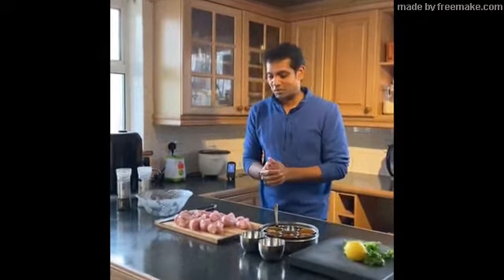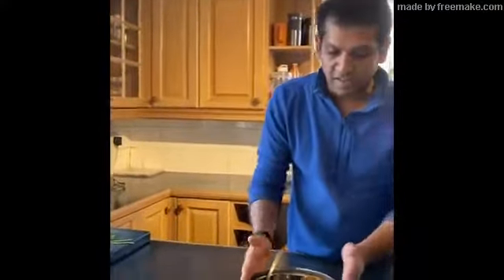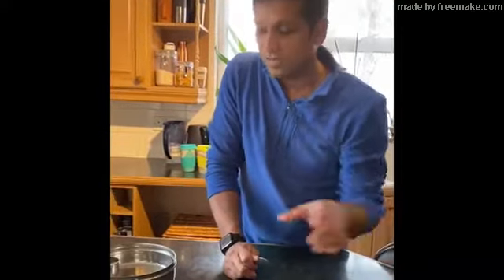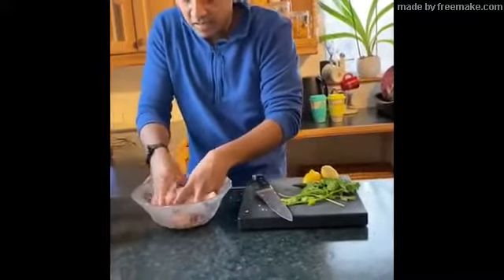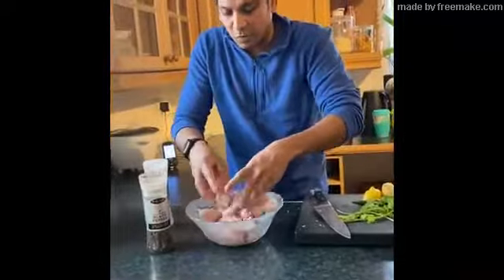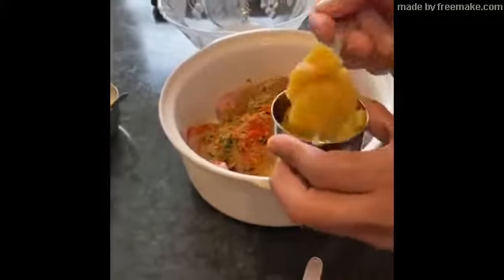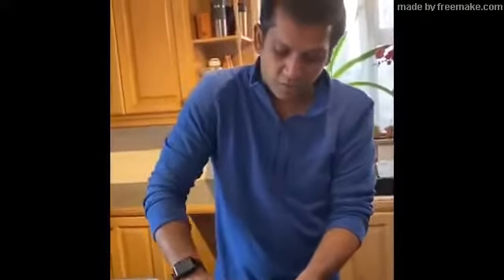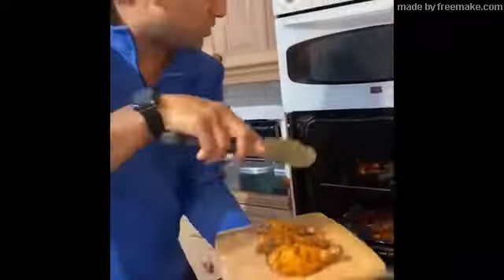Tandoori Chicken - Saravanan Palanipandichamy - The Dorchester